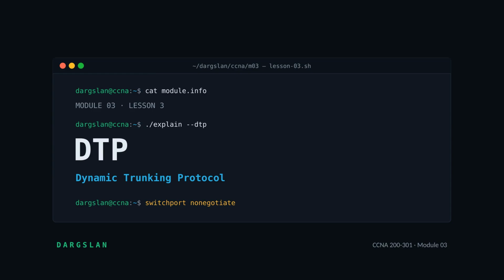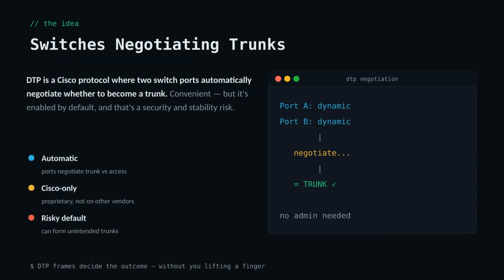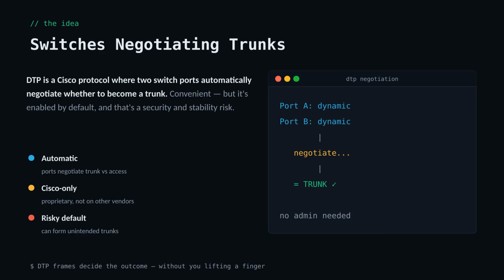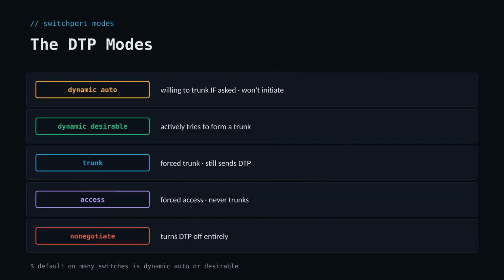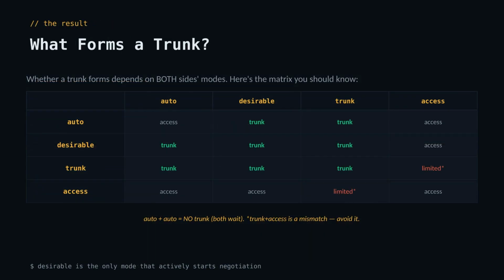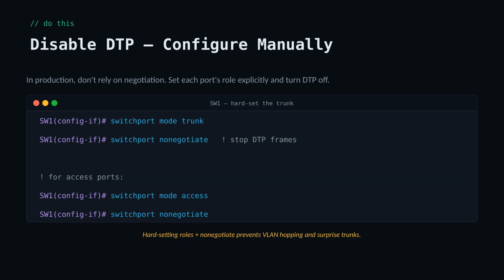CCNA M03 L03 DTP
DTP lets Cisco switches negotiate trunks automatically. It's on by default — and that's exactly why you should understand it and usually disable it. This lesson covers the modes, the outcome matrix, and best practice.

You'll learn:

- What DTP is and how negotiation works
- The switchport modes: dynamic auto, dynamic desirable, trunk, access, nonegotiate
- The negotiation matrix — what combination forms a trunk
- Why to hard-set ports and use 'switchport nonegotiate'

Part of Module 03 — VLANs & Trunking Deep Dive, from the CCNA 200-301 complete roadmap. Free on YouTube; full structured course on dargslan.com.

⏱️ Chapters
00:00 What is DTP?
00:30 The DTP modes
01:00 What forms a trunk (the matrix)
01:30 Best practice: disable DTP
02:30 What's next — STP